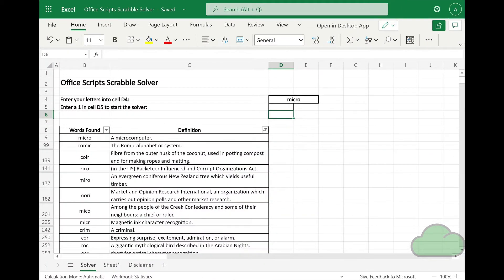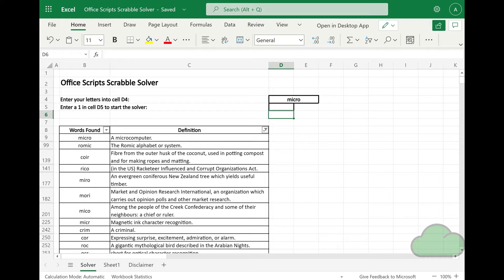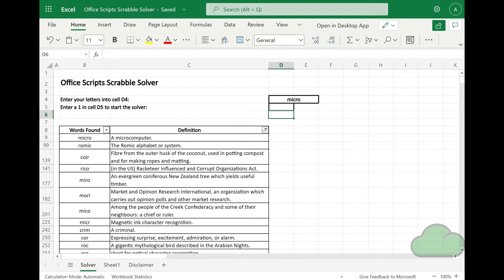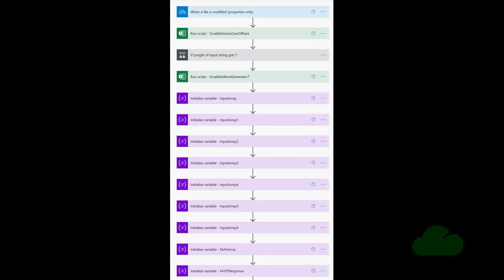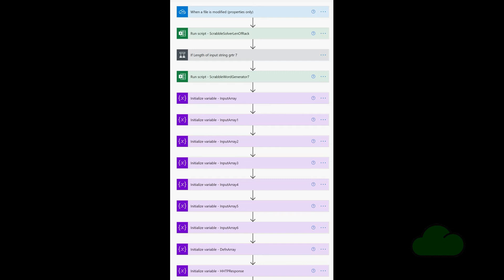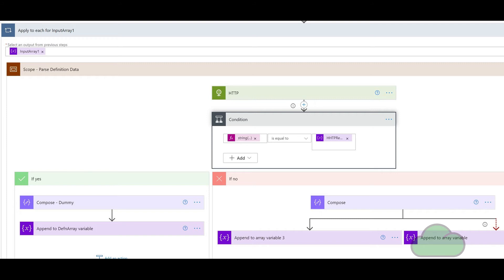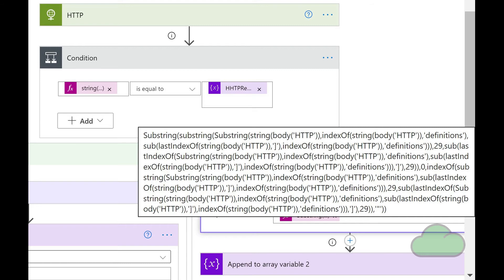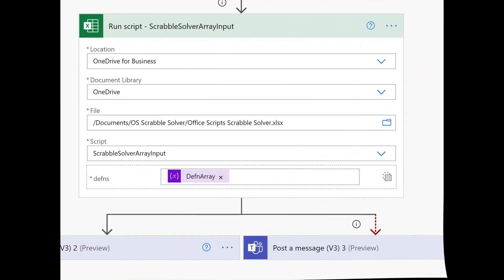Excel Office Scripts Scrabble Solver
The Excel Office Scripts Scrabble Solver provides all the valid words derived from the input string.
See GitHub for the Developer User Guide and TypeScript script files.